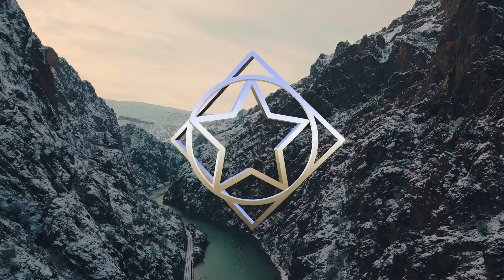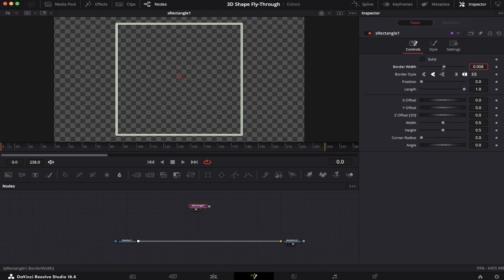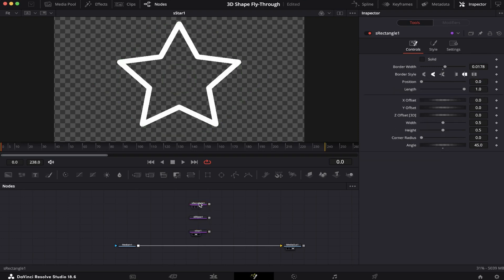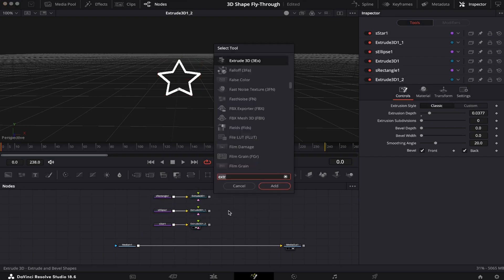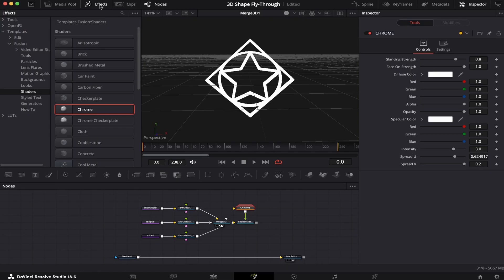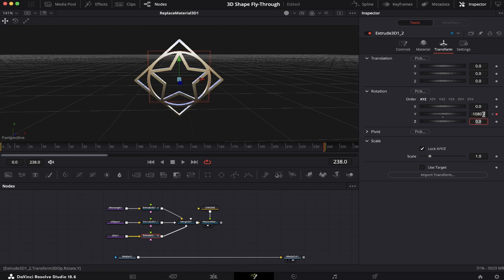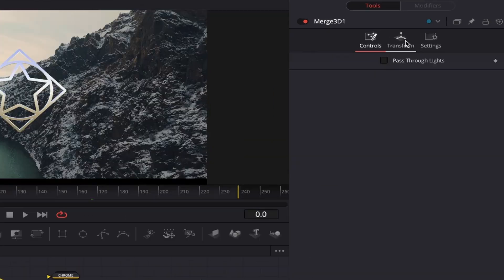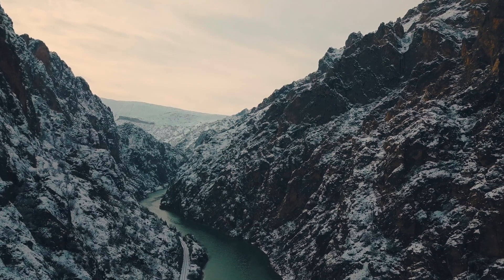Stunning Camera Fly-Through 3D Shape in DaVinci Resolve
In this video I'll show you how to make a very cool camera fly-through 3D shape inside DaVinci Resolve.

Whether you're a beginner or an experienced video editor, this tutorial will empower you with the skills and knowledge to boost your editing in DaVinci Resolve. Let's get right into it!